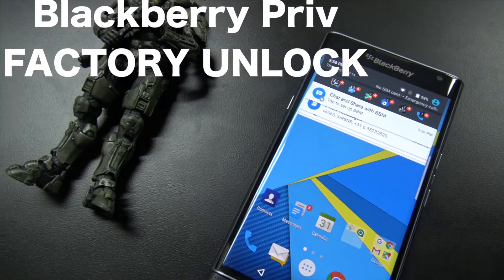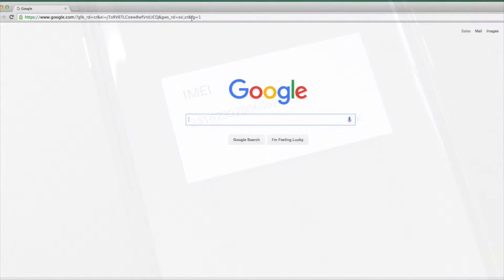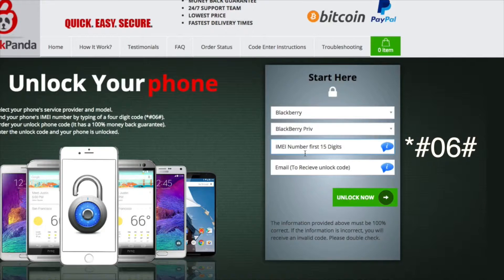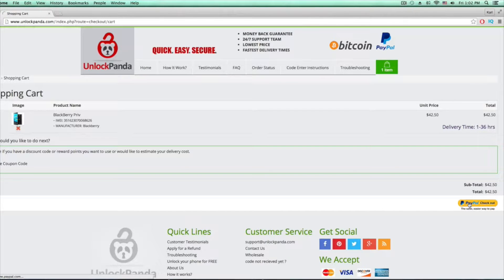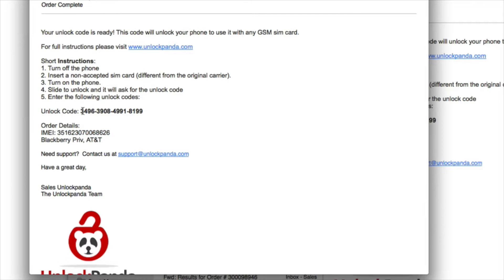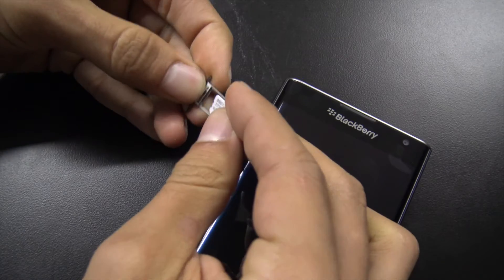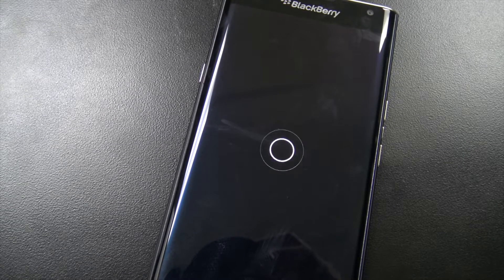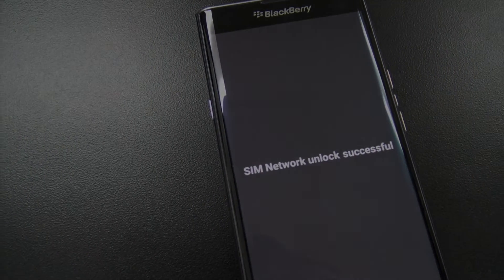How To Unlock Blackberry Priv - in 5 minutes! AT&T, Tmobile, Rogers, ETC..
how to unlock blackberry priv from any gsm network including AT&T, tmobile, Rogers, telus or any other carrier.

If your blackberry priv is requesting the sim network unlock pin, then you can follow this simple tutorial to unlock your blackberry form the network.